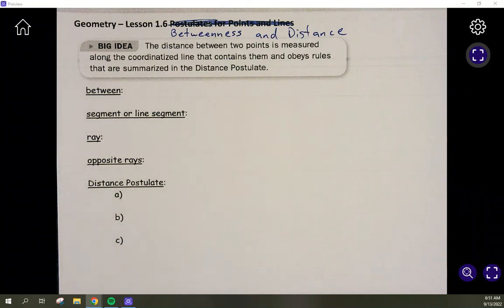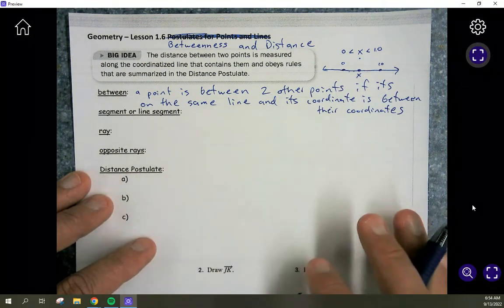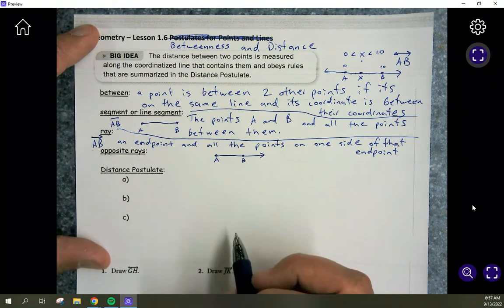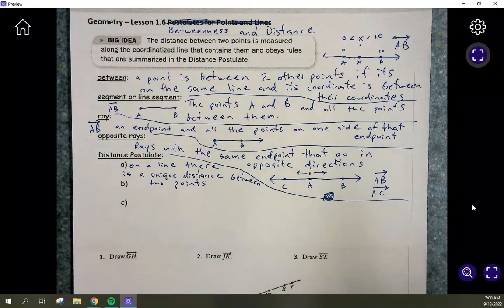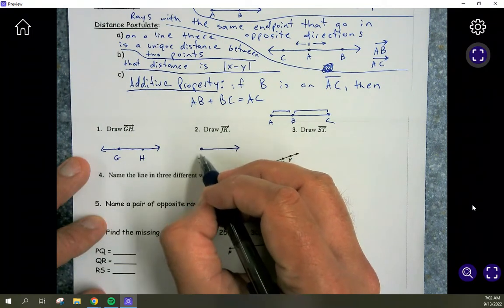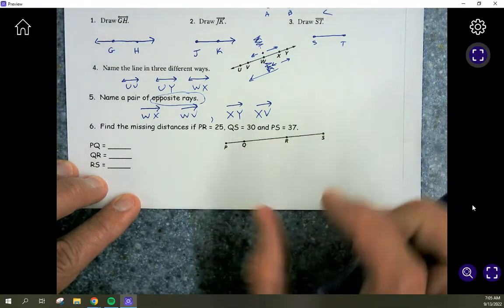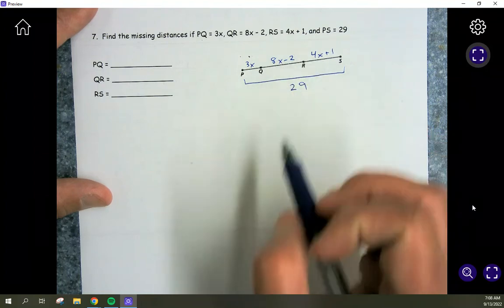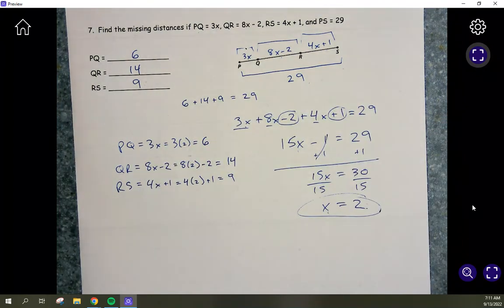Geometry - Lesson 1.6 Betweenness and Distance